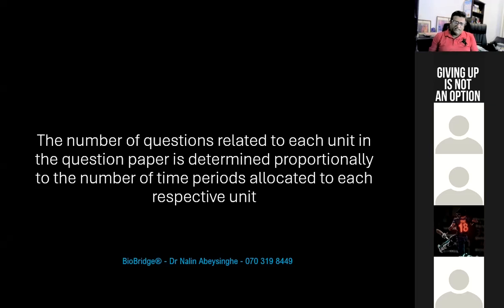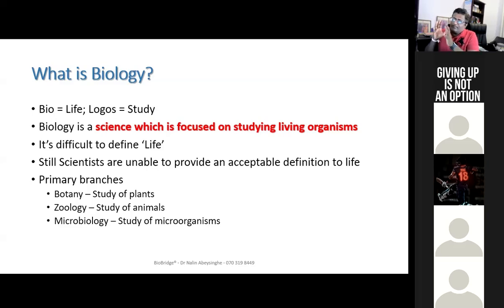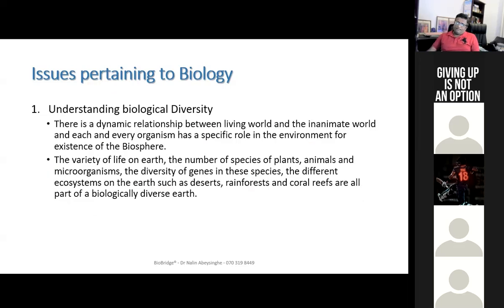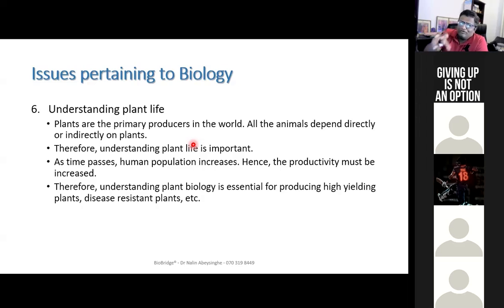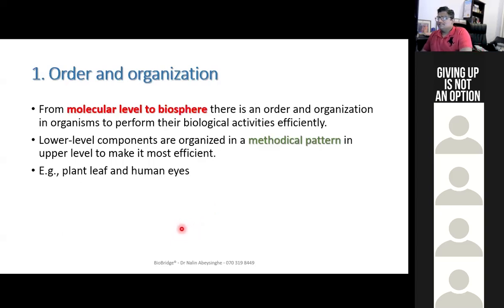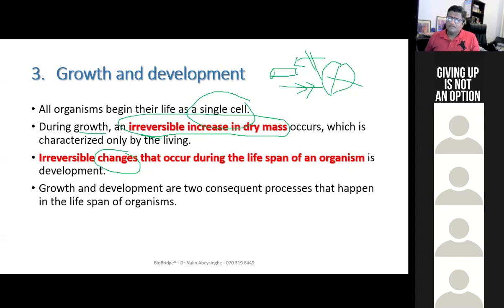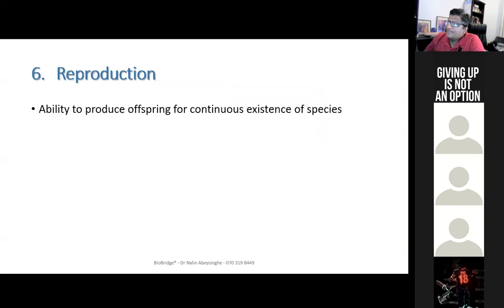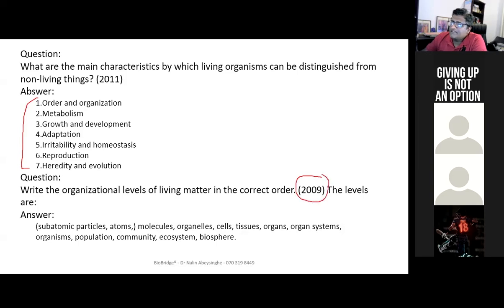G. C. E. (A/L) 2027 Biology | Introduction and Unit 1 (Free Session) - English Medium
The Introduction and Unit 1 (Introduction to Biology) in English medium by Dr. Nalin Abeysinghe